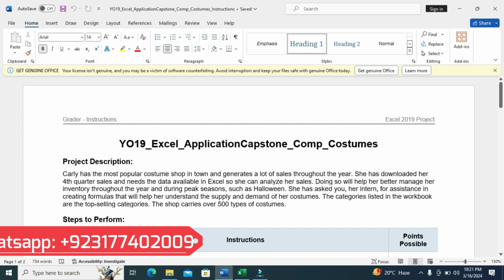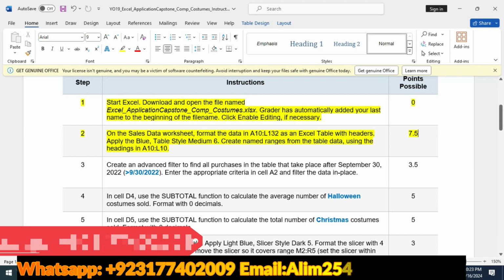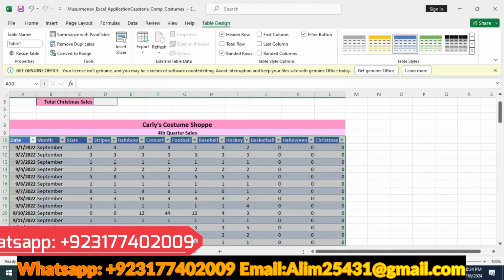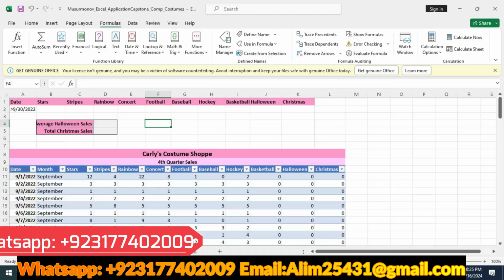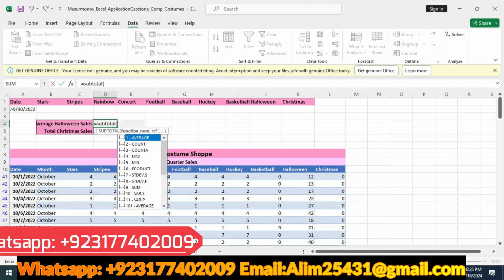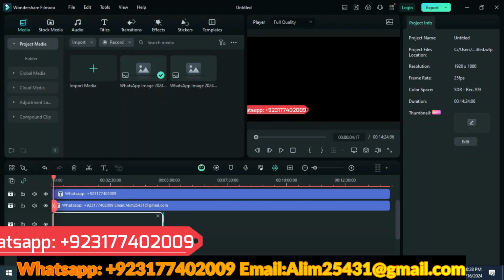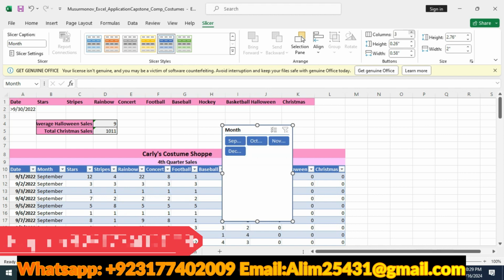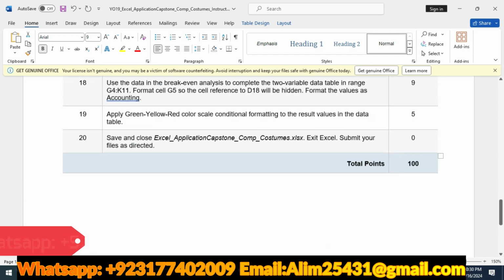YO19_Excel_ApplicationCapstone_Comp_Costumes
Complete PowerPoint 3A and 3B Simulation Exam

Exp_Excel_Ch06_ML1_HW- Housing Cost.xlsx

Exp22_Excel_Ch10_CumulativeAssessment-MovieRentals

Exp19_Excel_Ch10_Cap-AutoSales

EXP22_Excel_CH08_CumulativeAssessment_Employee Satisfaction

Exp19_Excel_Ch04_HOEAssessment_Investments (1)

Excel_2F_Bonus | Pearson MyITLAB